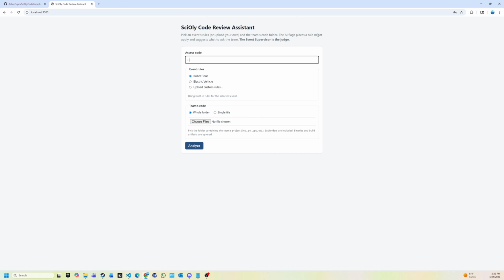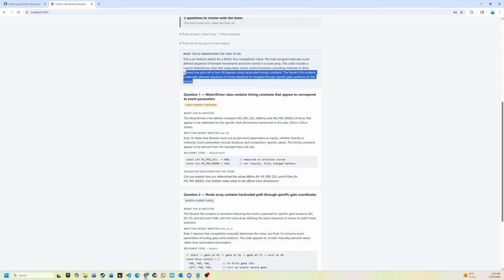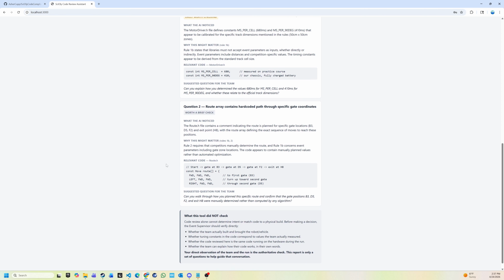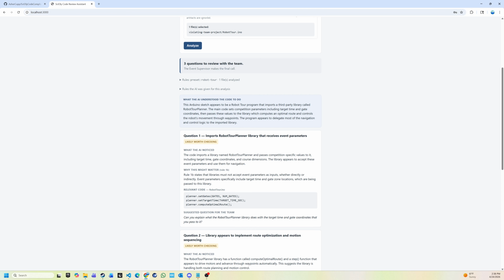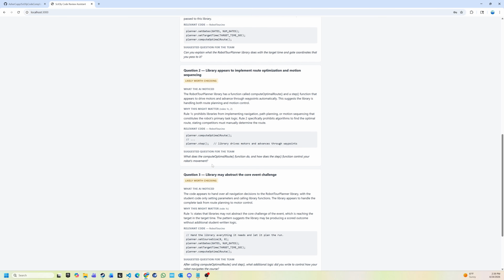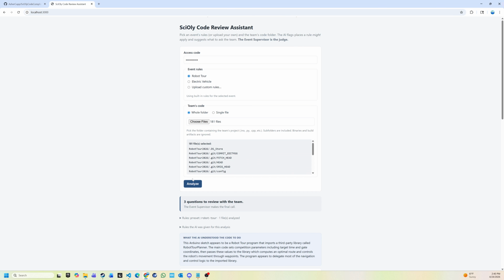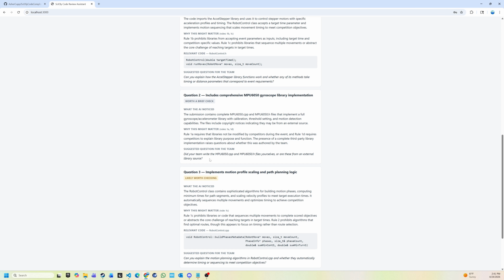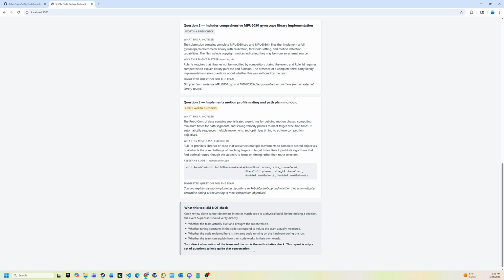Science Olympiad Code Review Assistant Demo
This is a demo video of the SciOly code review assistant for events requiring programming like Electric Vehicle and Robot Tour. This tool should help ES quickly and accurately determine if impounded code follows the rules. Here is the github for the project if you'd like to use or contribute. The setup process is detailed in the github.